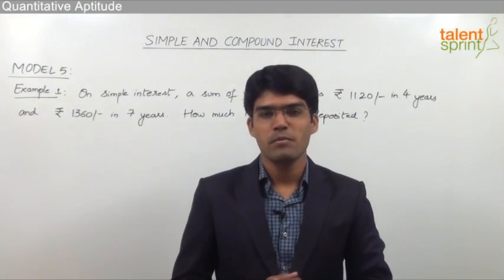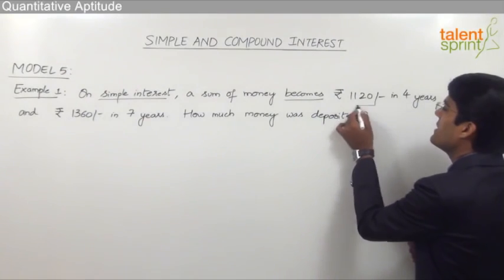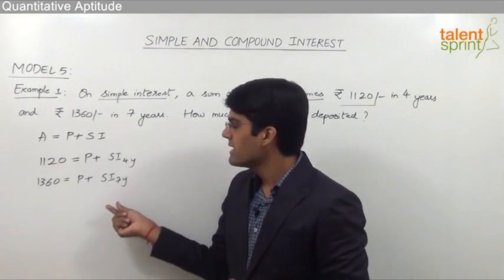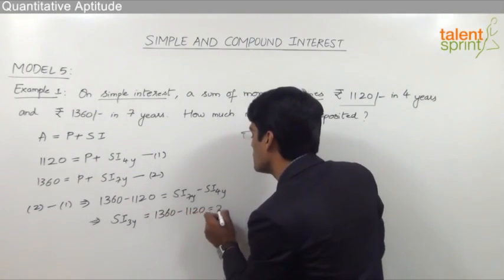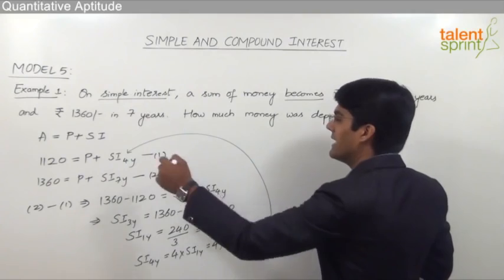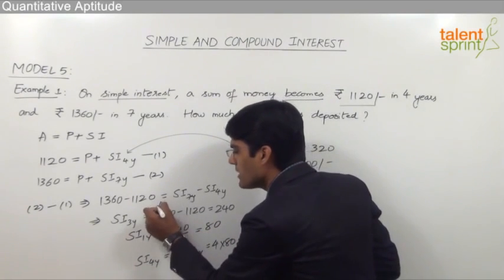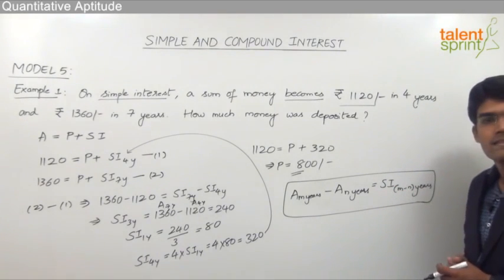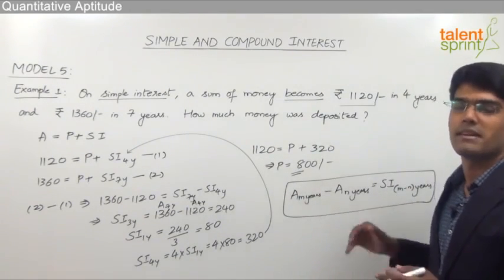Principal Based on Different Amounts | Basic Model 5- Example 1 |Simple Interest & Compound Interest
Q: On simple interest, a sum of money becomes Rs.1120 in 4 years and Rs.1360 in 7 years. How much money is deposited?
1) Rs. 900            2) Rs. 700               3) Rs. 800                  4) Rs. 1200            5) None of these